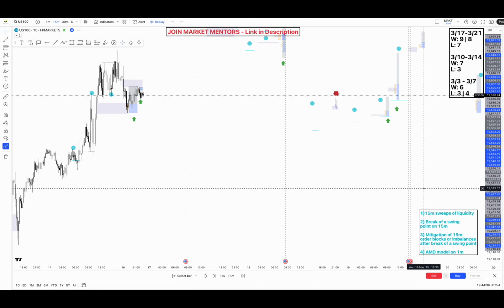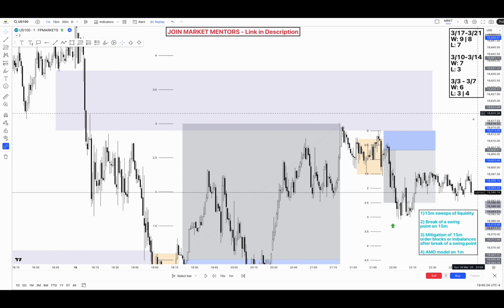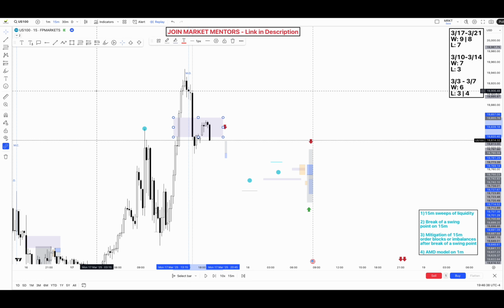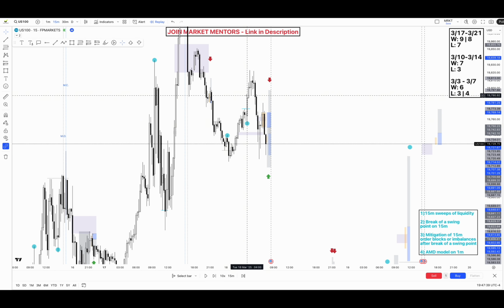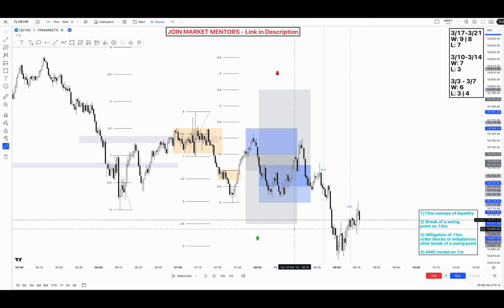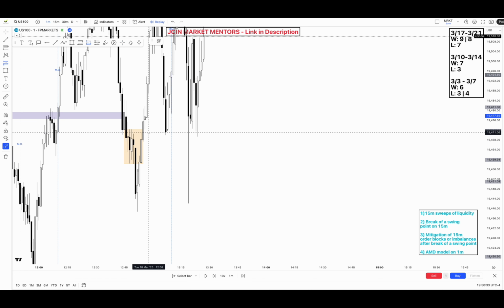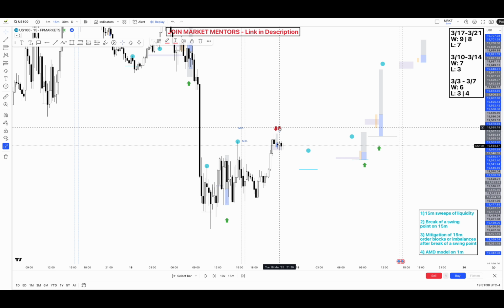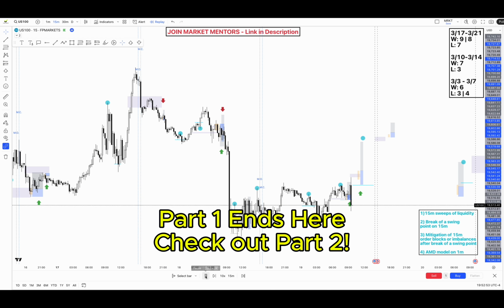Proven WINNING NASDAQ Strategy! 🔥 7 Wins in Backtesting (March 17-21) Pt. 1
Backtesting is the key to trading confidence and consistency! 📊 In this video, I break down my successful NASDAQ backtest from March 17-21, where I secured 7 winning trades. Watch as I analyze market structure, key setups, and what made these trades work. If you want to improve your edge, this video is a must-watch! 🚀💰

Whether you're an experienced trader or just starting out, you'll gain valuable insights into options trading strategies and current market trends—all shared live in our Mrkt Mentors Discord.